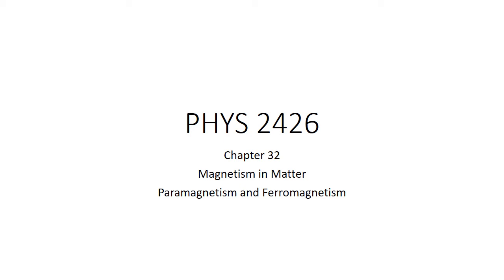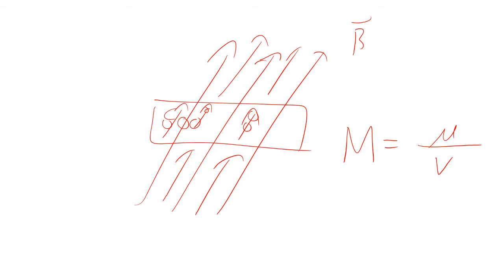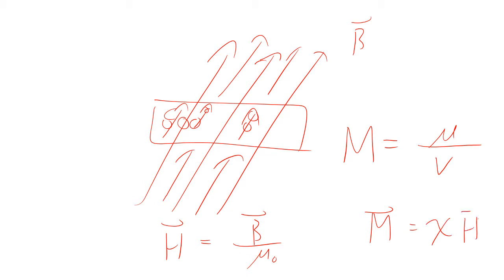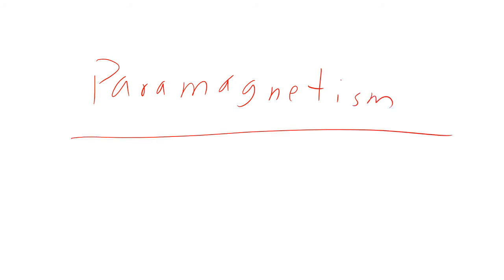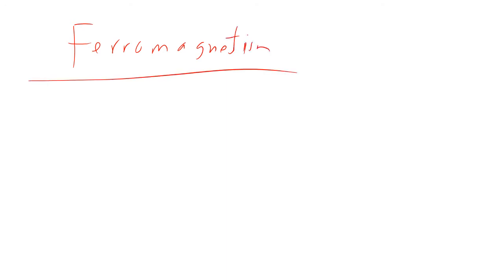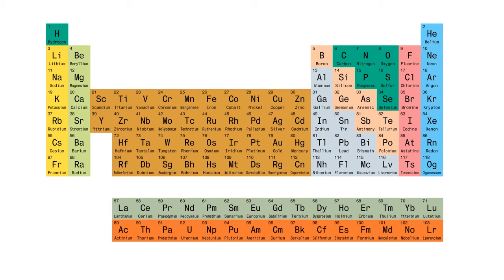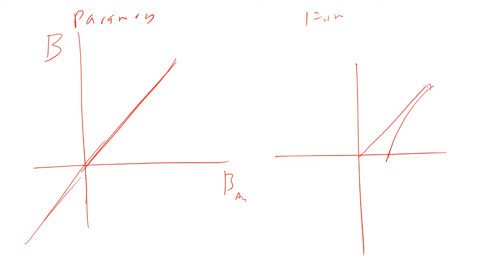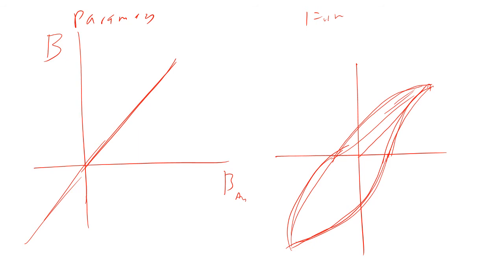PHYS 2426 Paramagnetism and Ferromagnetism Brief Introduction